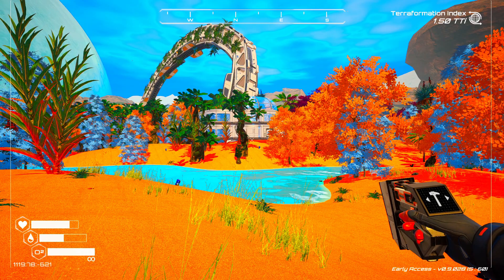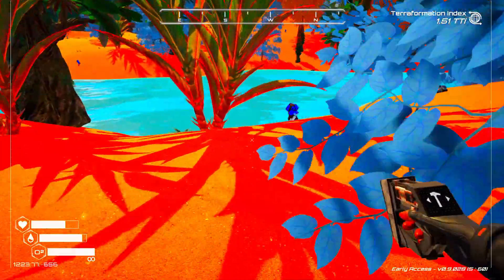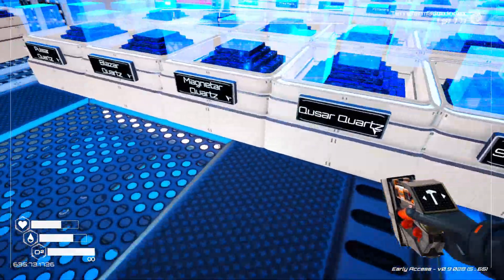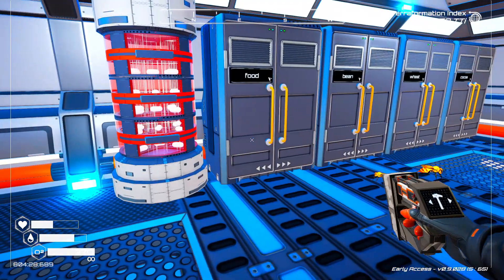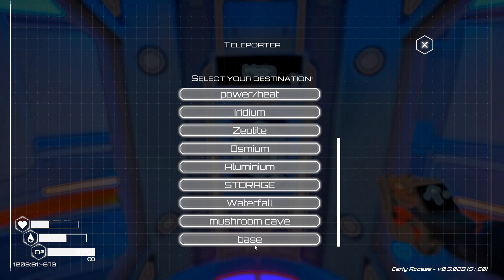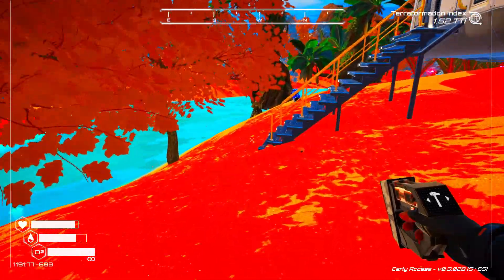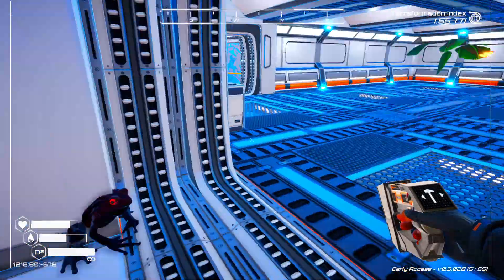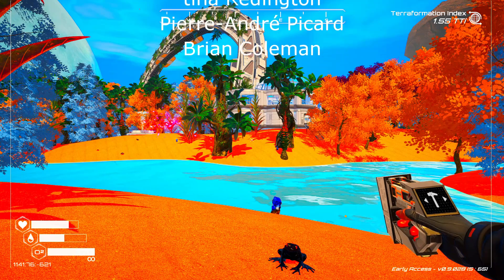Planet Crafter S5E32 - Continuing to work on the main house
Transform the ecosystem of a hostile planet to make it livable for humans. Build, craft and survive in this open world.

This game does have 4 levels of difficulty: Relaxing. Standard, Intense and Hardcore.

If you would like to see my other seasons they are on my other account.